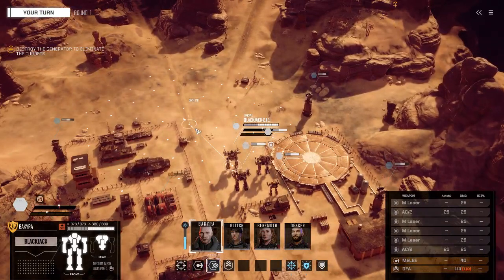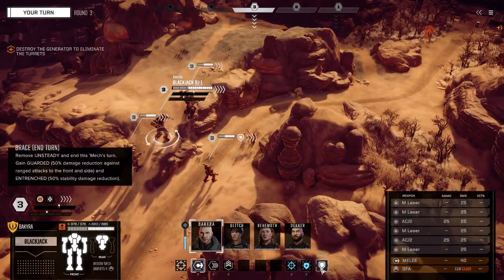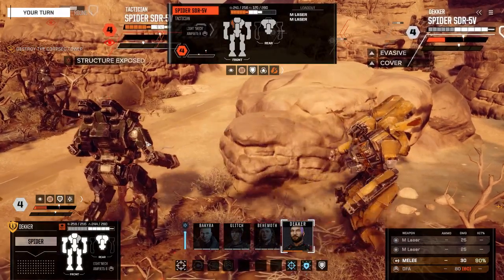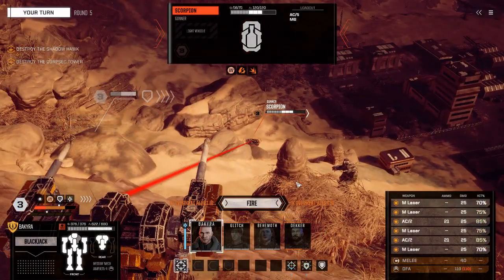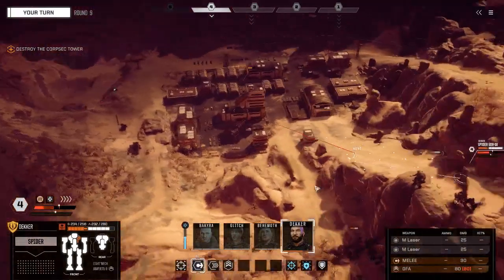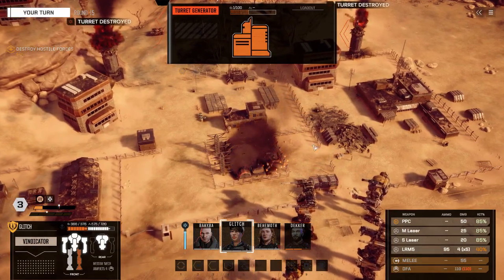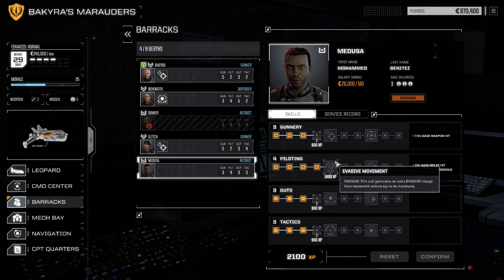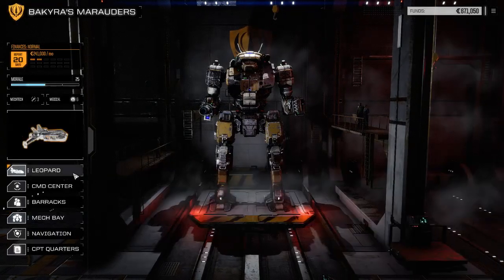Battletech - Campaign 1 - Mission 1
GATECRASH-wait! It's a new game. Let's play Battletech! --
If you dont care about intros!